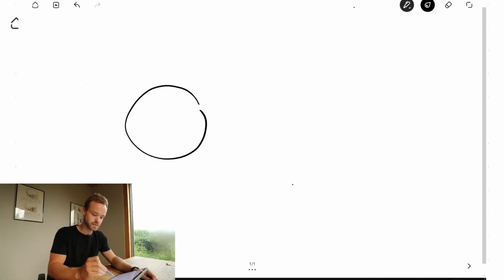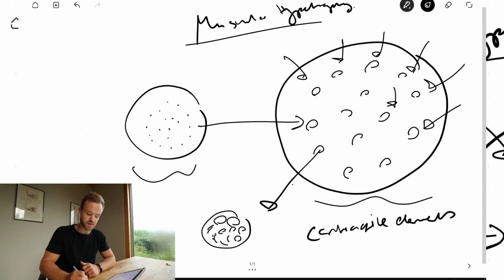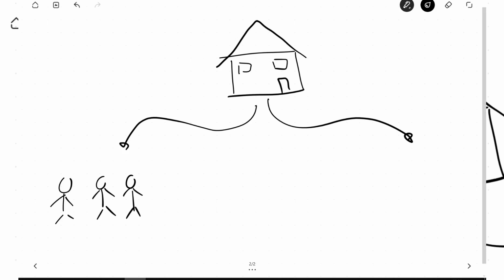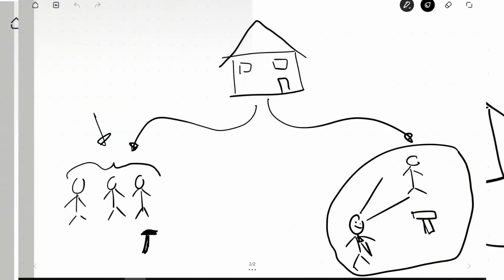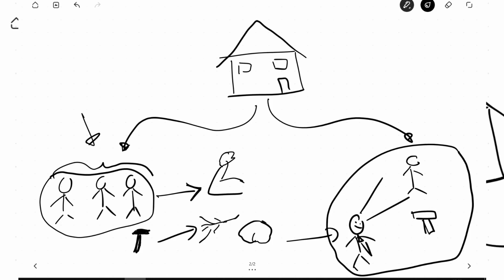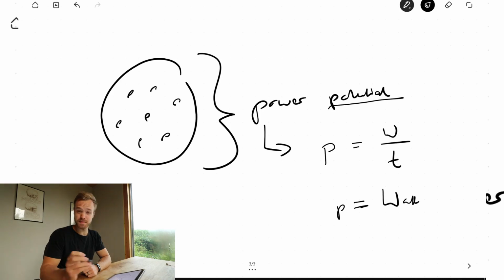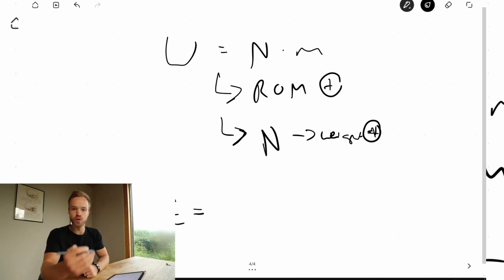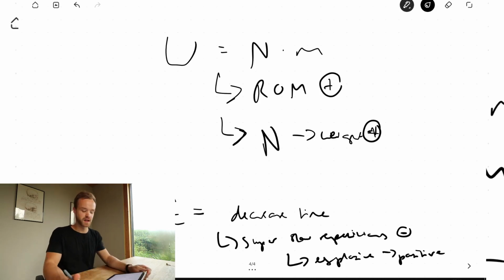The Truth About Muscular Hypertrophy Explained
How to build muscle in the actual way? Here's the underlying truth about muscular hypertrophy:

In this video you'll learn everything about muscle hypertrophy. The science behind muscle hypertrophy and specifically WHY and how the muscles grow.

I start by explaining what is muscle hypertrophy, then moving on to the underlying principles of muscular hypertrophy and the science of muscle hypertrophy. So you can apply this to your life and:

1. Get massive gains.
2. Learn a little about about muscle physiology (always a cool thing!)
2. Know the most effective way to gain muscle

I help vegans lose fat, build lean muscle, and get in the best shape of their lives.